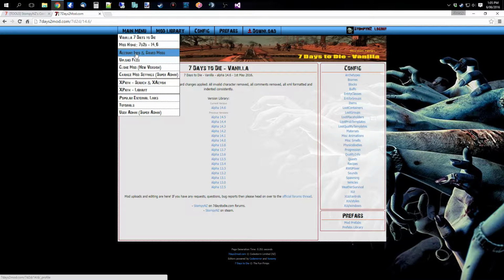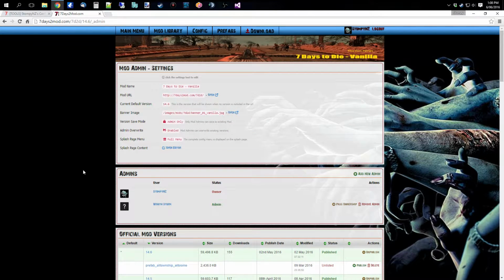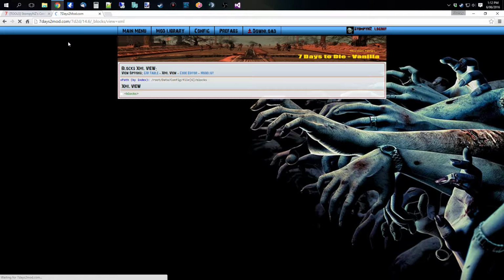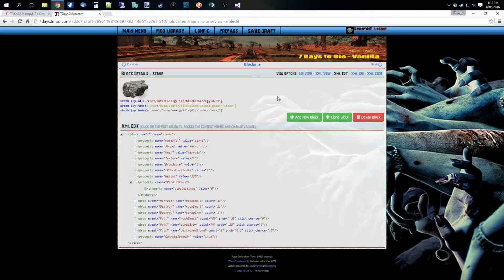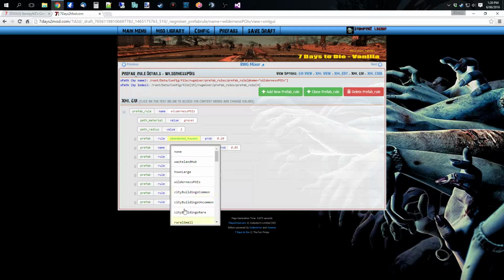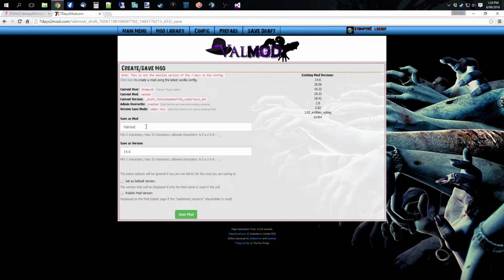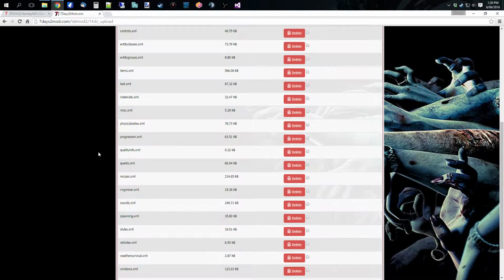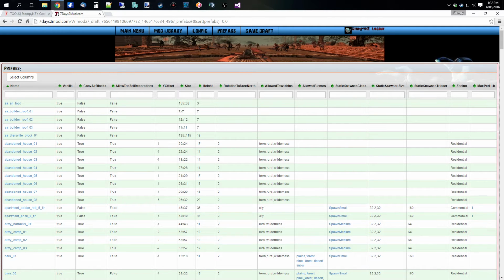7days2mod.com Introduction and Feature Tutorial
This video is an introduction and tutorial to the features of the website 7days2mod.com. There are a few bugs encountered during the demo so I will update the video once those bugs have been sorted.